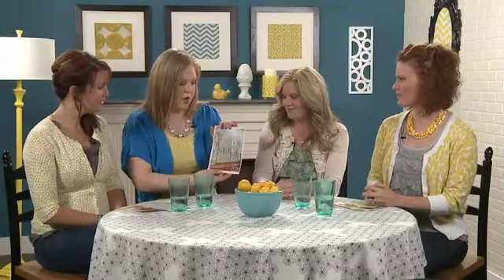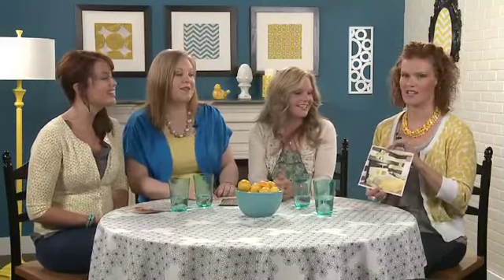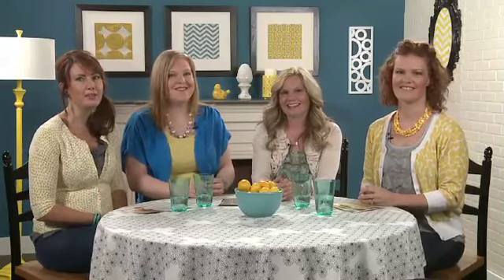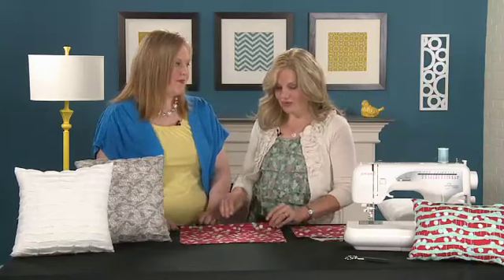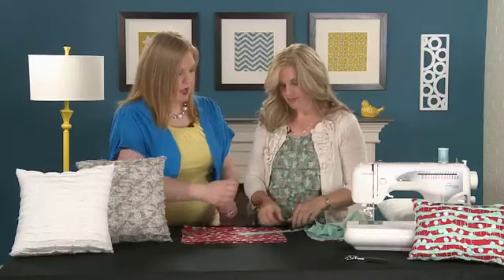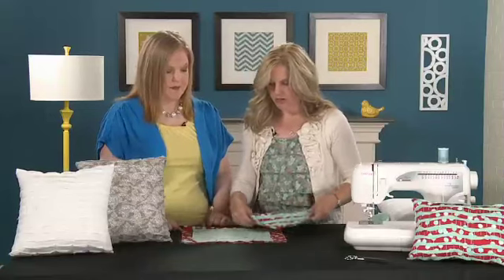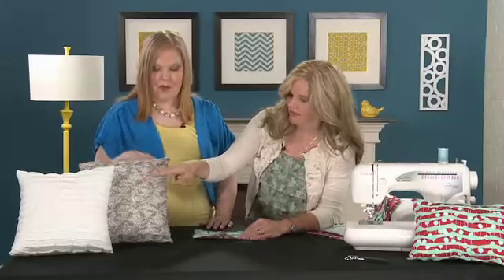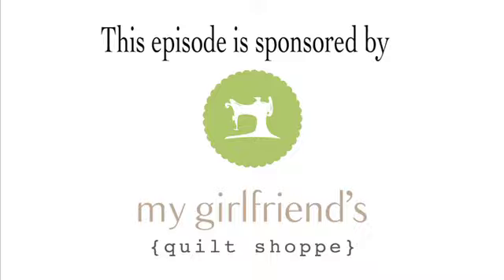My Craft Channel: Get a Little Creative - Decorative Pillow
Join the team as they interview Tam from Sew Dang Cute Crafts as she teaches how to recreate one of her department store finds, a zig zag decorative pillow.